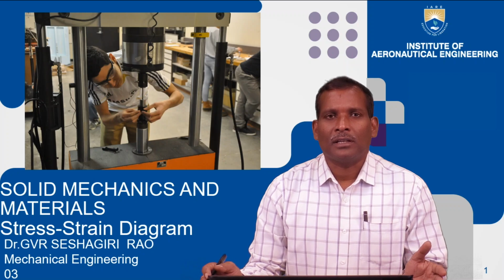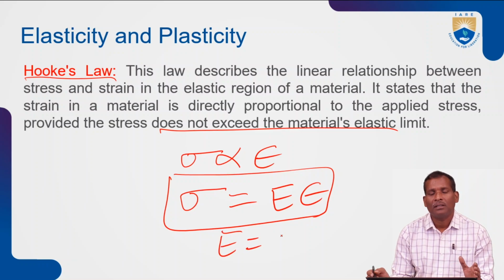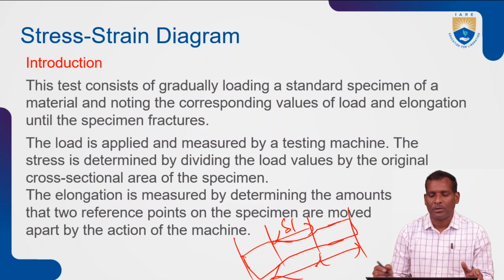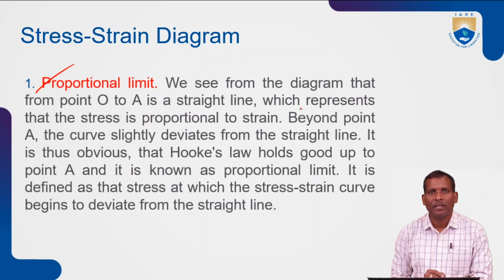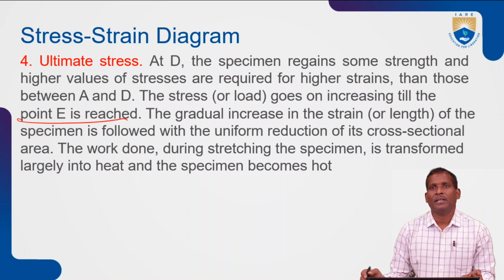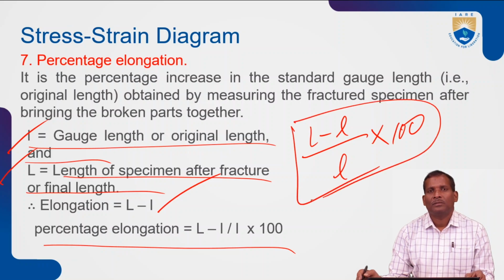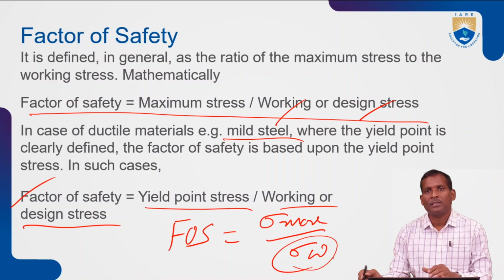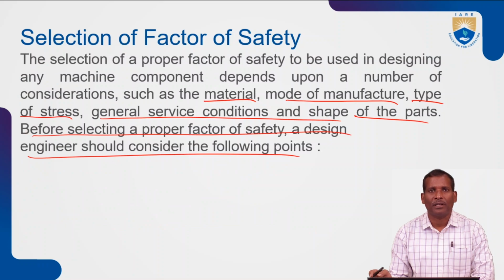Stress Strain Diagram by Dr. GVR Seshagiri Rao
Stress Strain Diagram by Dr. GVR Seshagiri Rao | IARE

Telangana, India.